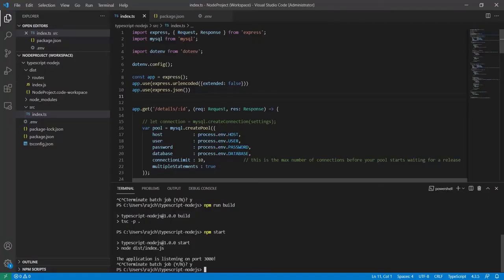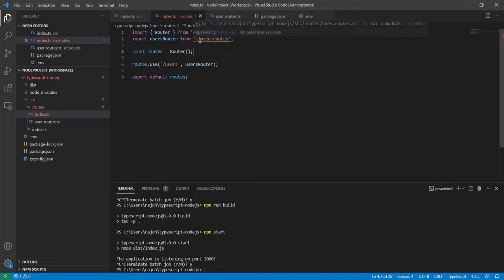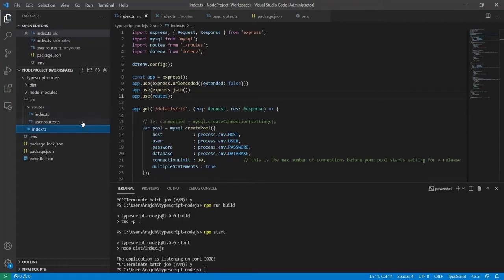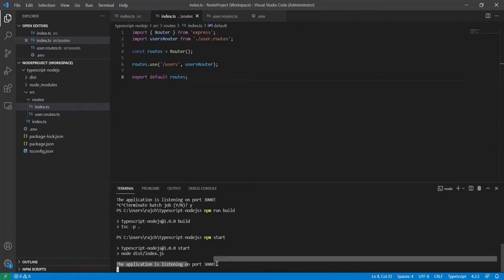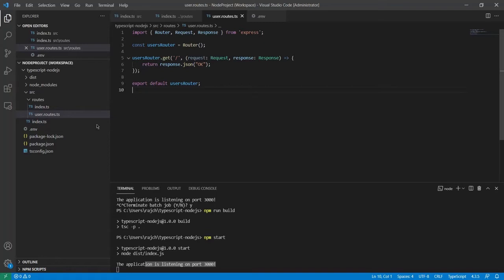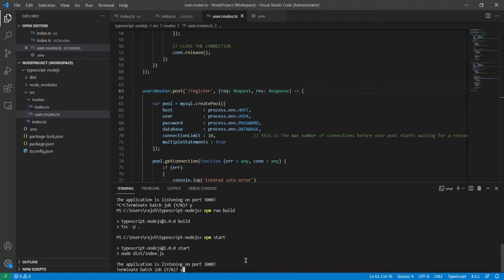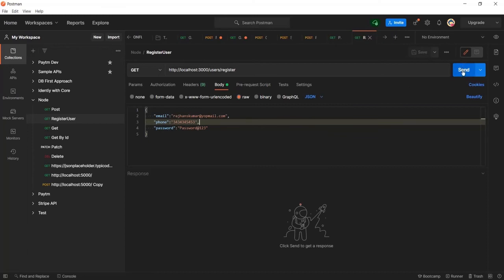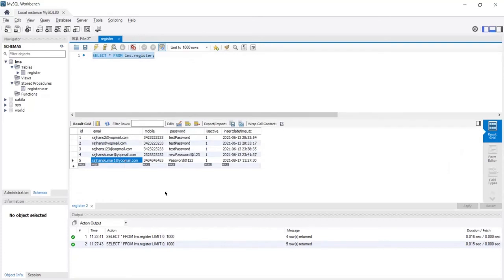Ch 7 - LMS Part 3 - Create Route in Node JS with MySQL and TypeScript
Hello Guys, in this video I am going to demonstrate how you can create the route in the node js project with typescript. It is a super easy thing to do, you will learn it in this Node with TypeScript and Express video tutorial.
I have also used MySQL here for saving the data into the database.

Below topics are also related to the Route in Node with TypeScript video tutorial:
- Node Express and MySQL
- Express API
- Node API

Laptop Used for Creating the Video:

Mic used for creating the video: